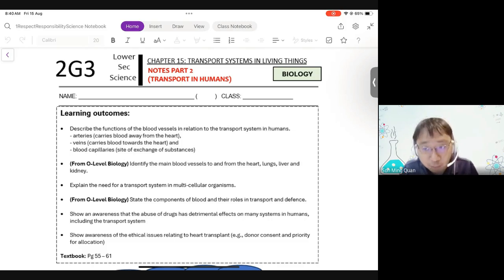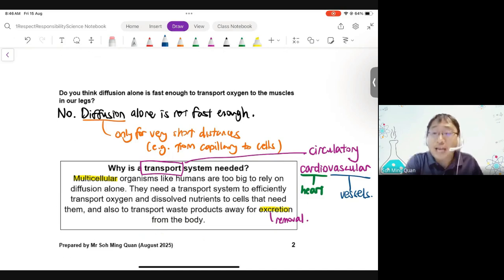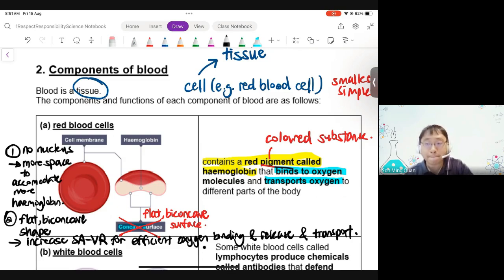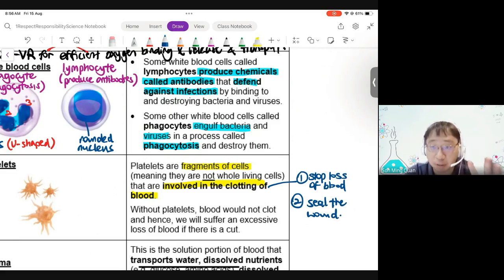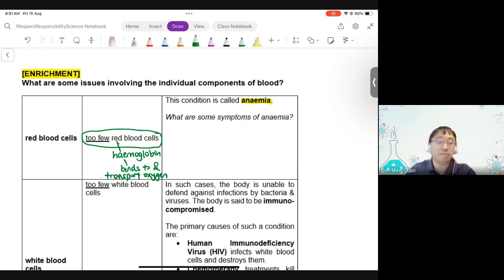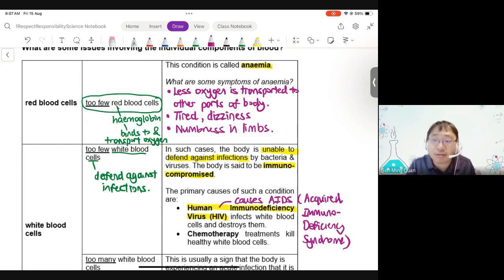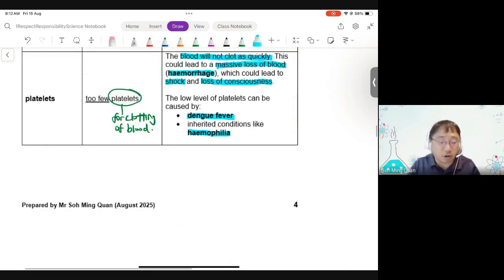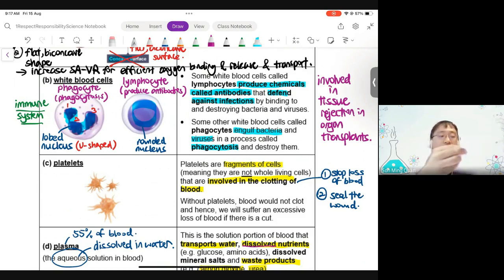[2G3 SCI] Chp 15 Lecture 1 - Components of Blood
This is the first of two videos to introduce students to the circulatory / transport system in humans. In this first video, we will look at blood as a tissue and learn about the structures and functions of each component of blood.

You should watch these videos and ensure your Chp 15 Part 2 notes are filled in. Use the timestamps below to navigate to the correct section.

0:00 - introduction and how to use the videos
1:18 - why do multicellular organisms need a transport system?
6:34 - blood as a tissue
7:37 - red blood cells
11:17 - white blood cells
15:16 - platelets
17:10 - plasma
20:13 - issues involving components of blood
20:53 - anaemia
24:10 - too few white blood cells
27:56 - too many white blood cells (leukaemia)
29:20 - too few platelets
32:23 - how can the components of blood be separated?
35:55 - white blood cells involved in tissue rejection